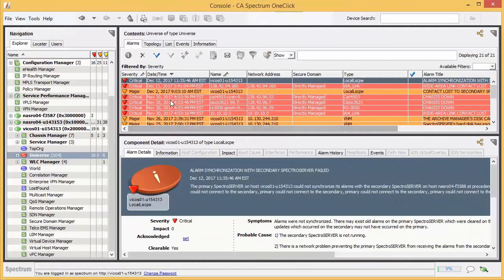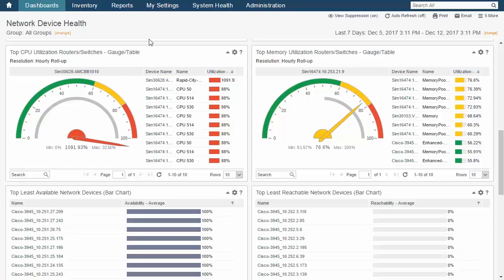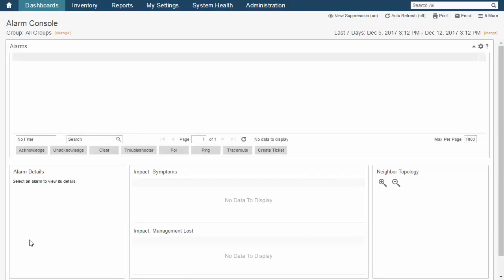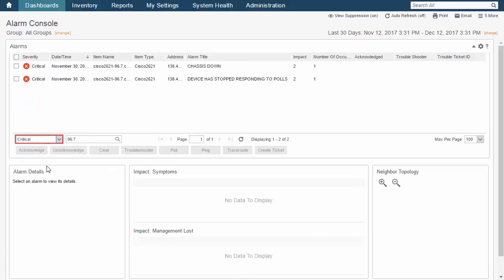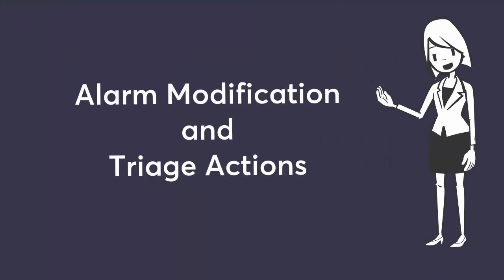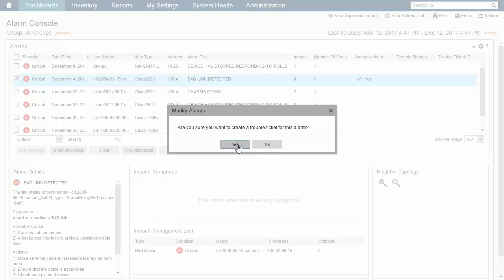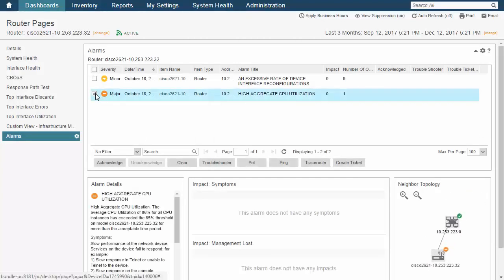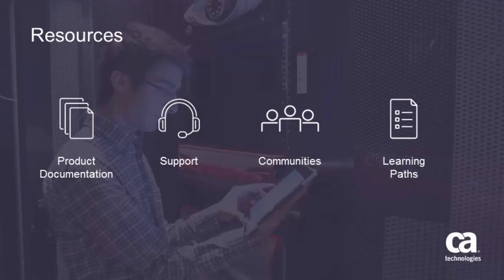Alarms View in CA PM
The video introduces the Alarms View, which allows you to view and manage CA Spectrum alarms from CA Performance Center. The alarms view lets you quickly focus on the most impactful problems in your monitored environment.